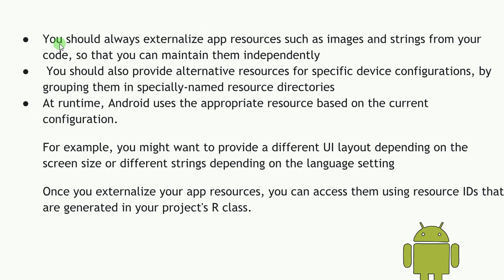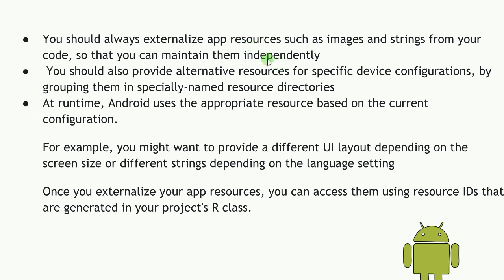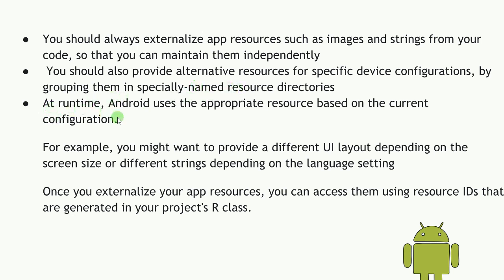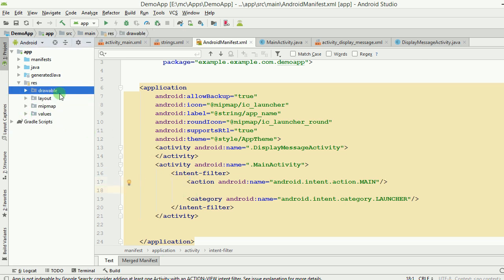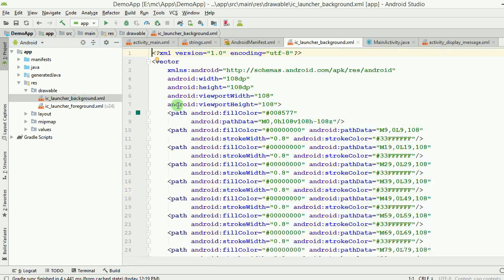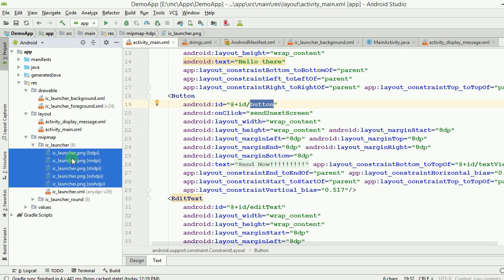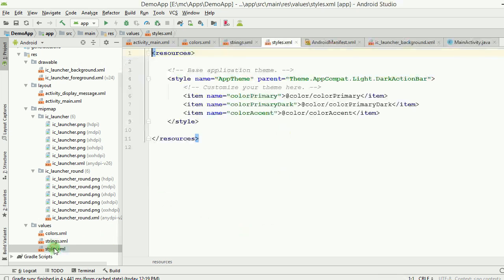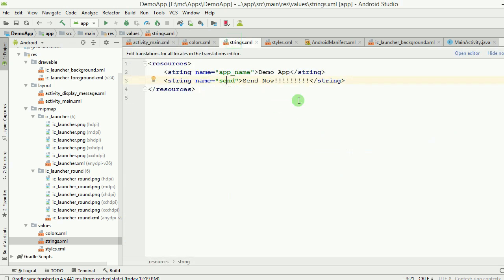Complete Android Developer Docs -App Resources Overview - 1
What are different types of App Resources one can have in Android app.